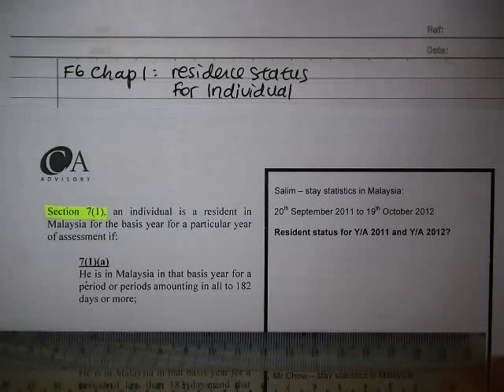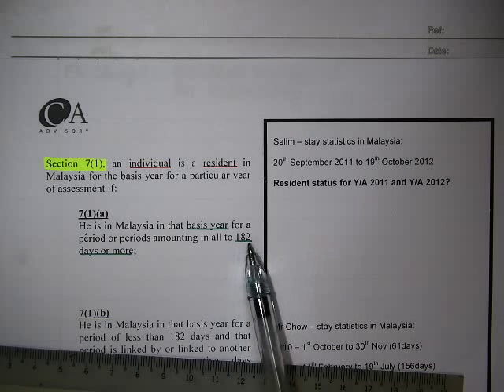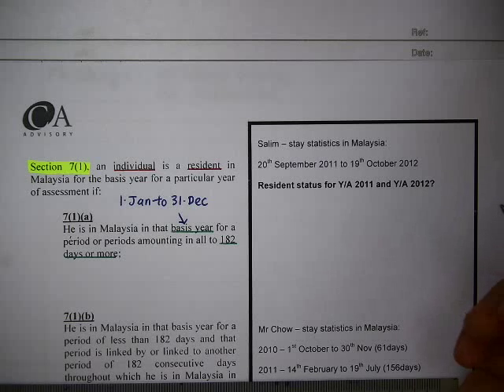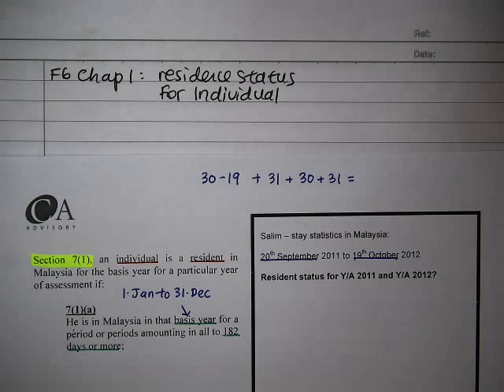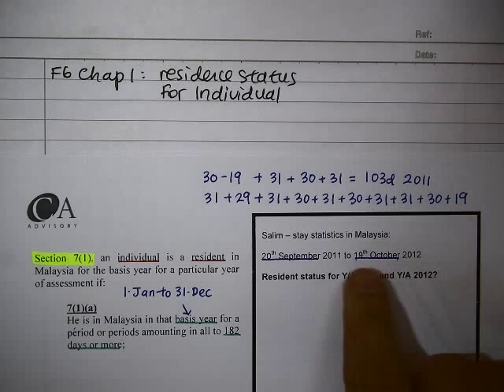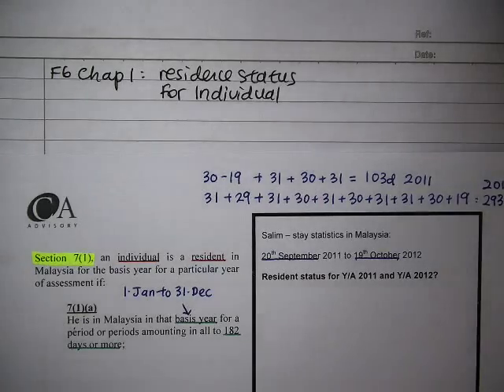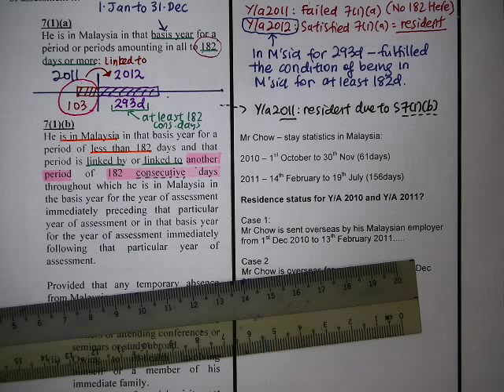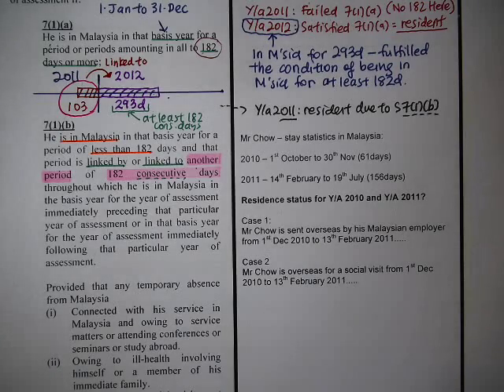F6 Taxation Residence Status Part 1/3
ACCA F6 Chapter 1 Residence Status for Individual Sec7(1)(a) and Sec7(1)(b)